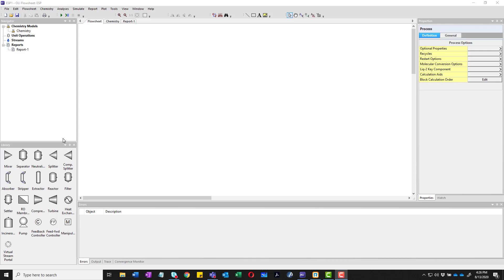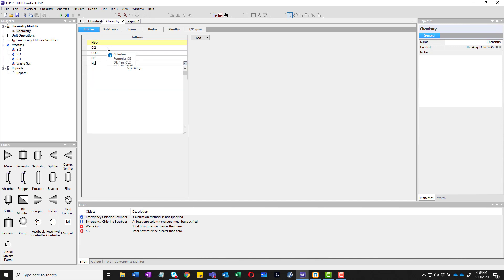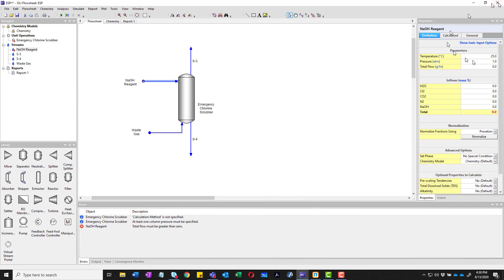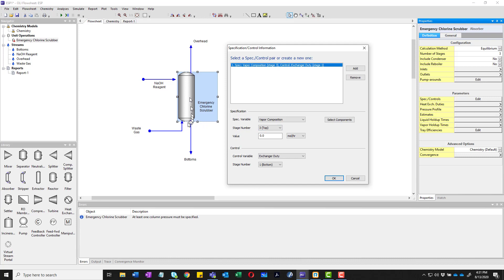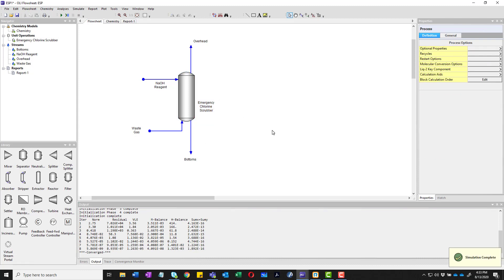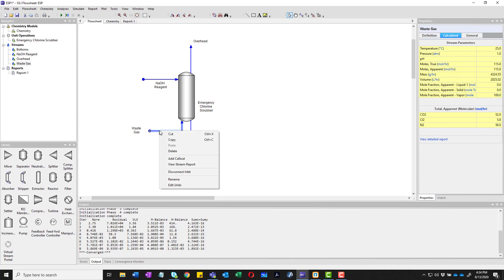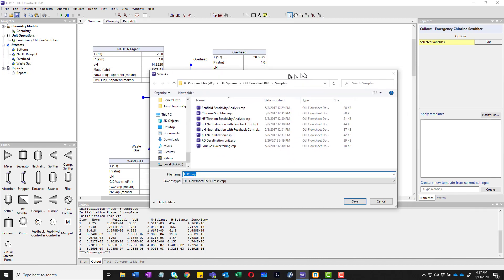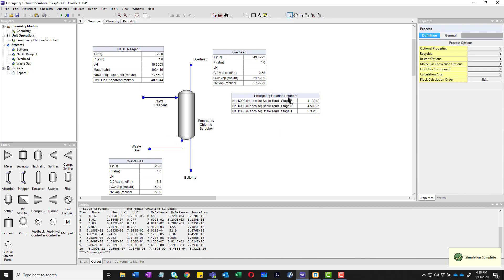Emergency Chlorine Scrubber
Two examples of neutralizing a chlorine gas stream with Caustic (NaOH). The tendency for fouling the column will be shown